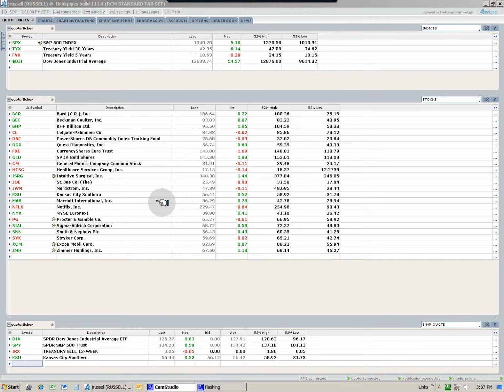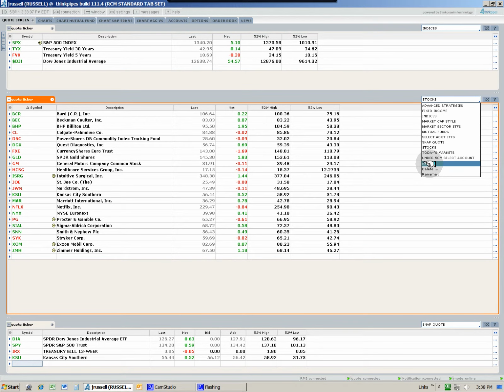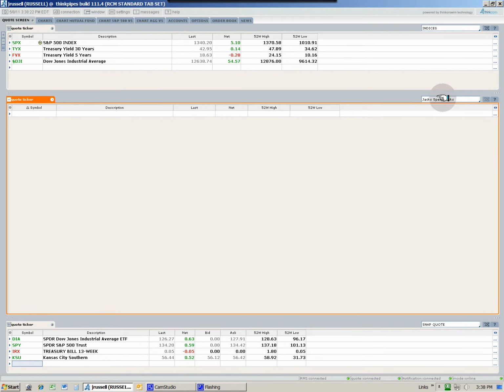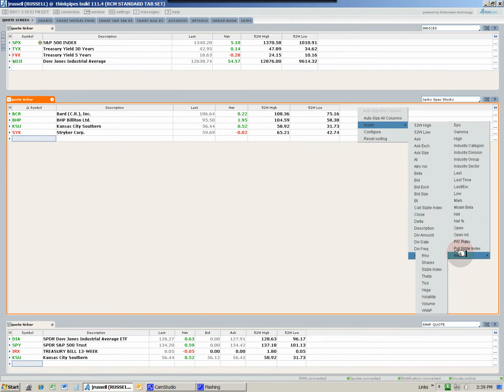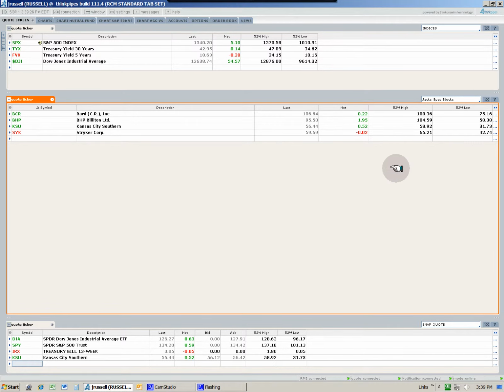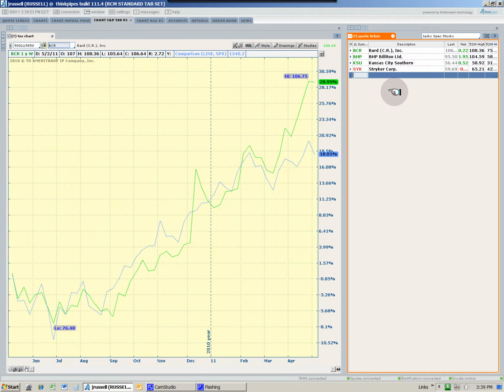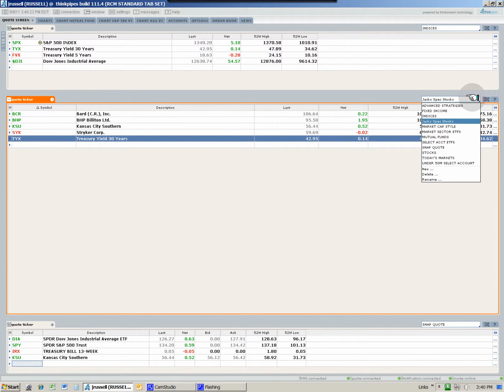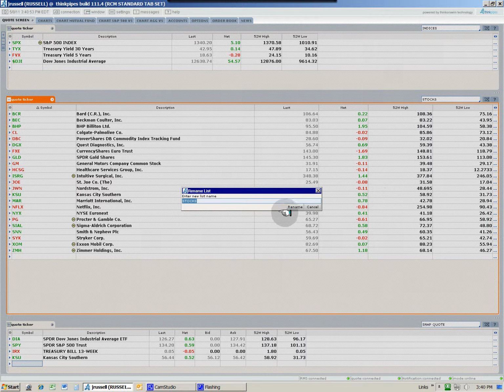Think Pipes Stock List Tutorial